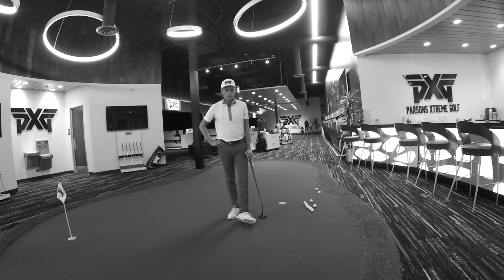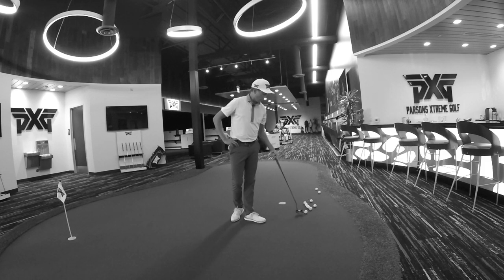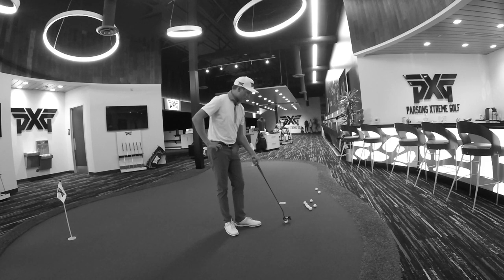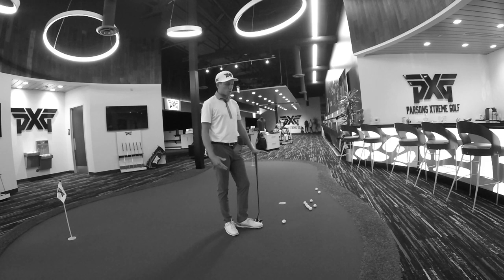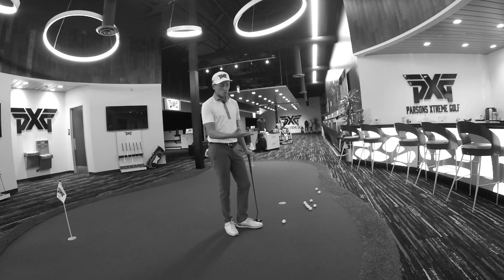Proper Putting Speed | Ben Polland, PXG National Staff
Learn how to hit your putts with the proper speed to avoid lip outs and three putts in this video with Ben Polland. Ben is a Web.com Tour player and PXG national staff member with some mad skills. Further optimize your short game by investing in the world's finest putters

Never sold off the shelf, PXG clubs are engineered to be customized for optimum performance. Every golf club is built by hand with painstaking care to meet your unique specifications and then closely inspected before being black-boxed and prepared for delivery.